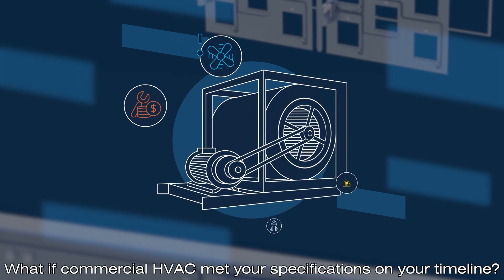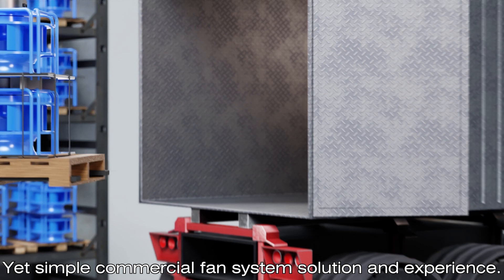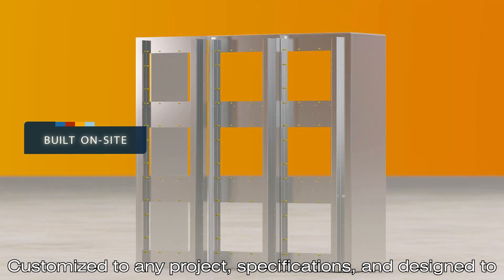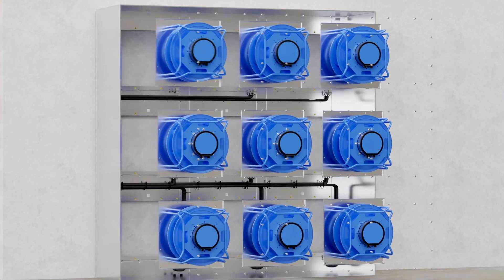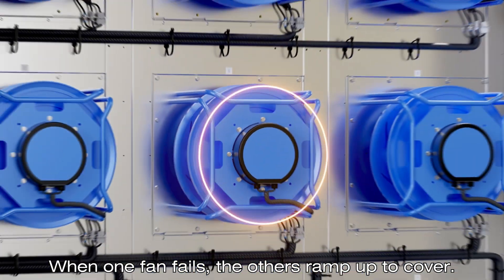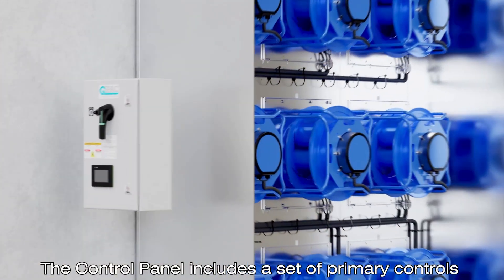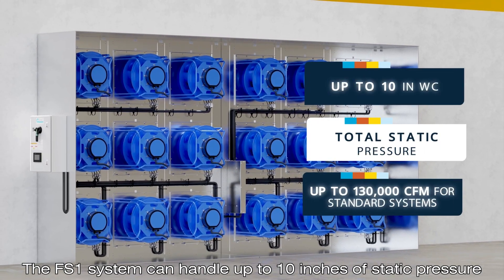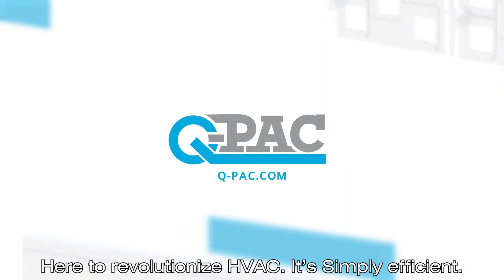Q-PAC's FS1 Animation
The FS1 Fan System array.

Our approach to commercial HVAC fan systems aims for "Simply efficient." Our product animation shows how we see the air revolution-- kitted systems that can go anywhere, fit any need, and install quickly. By integrating the best technologies into a simple-to-use system, we empower our customers to meet tomorrow's demands.